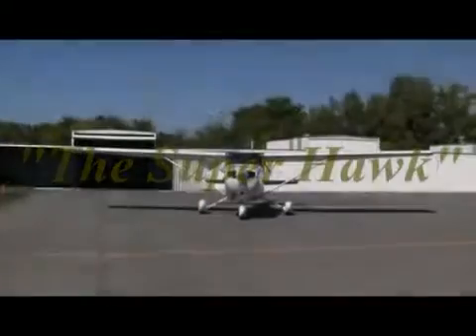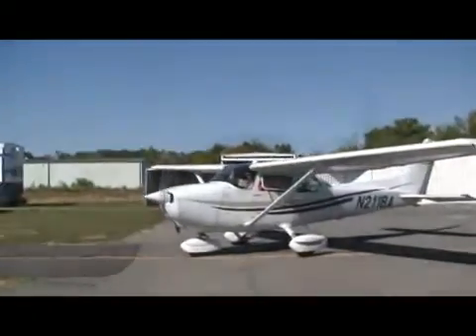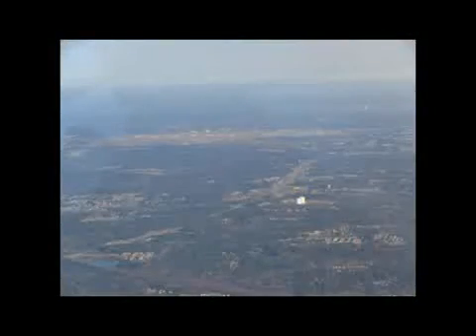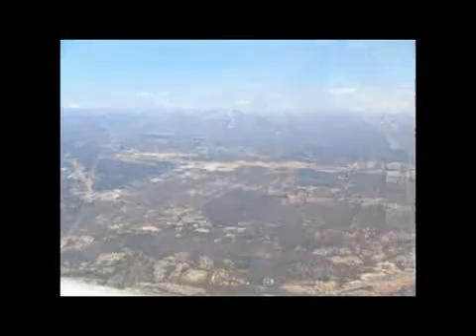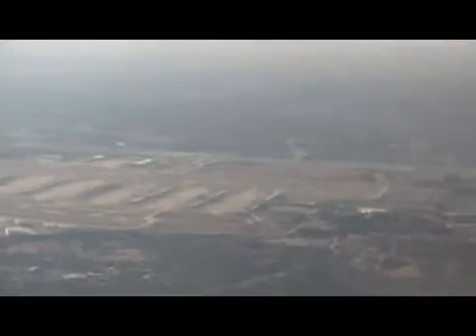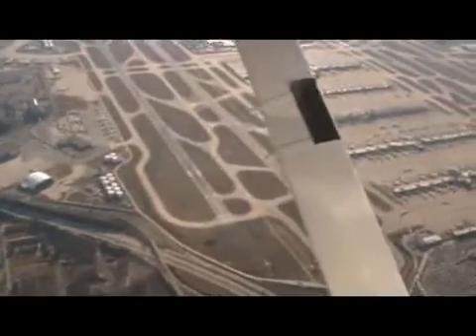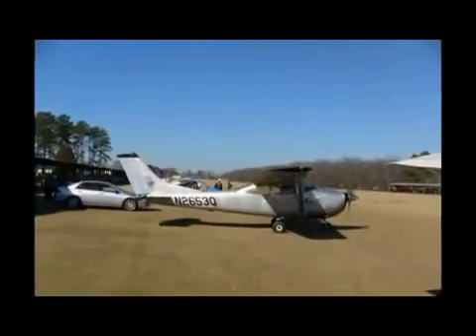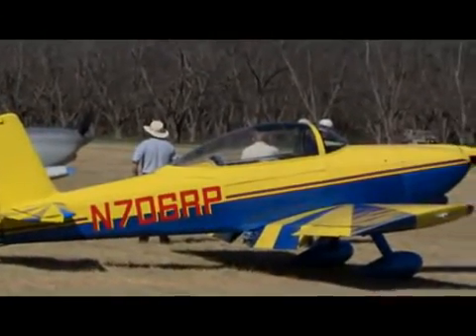Hawk Avionics and Discovery Flying Club.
Tommy Eldridge with Private Pilot Insider with Mo Holcombe flying the Cessna Super Hawk owner by Hawk Avionics to the EAA chapter 38 fly in.The fly in was at 5A2 in Perry, Georgia. The Cessna Super Hawk is rented out by Discovery Flying Club in Marrietta, Georgia.